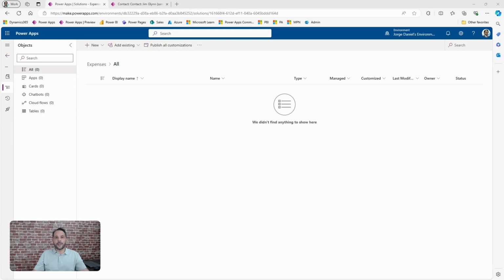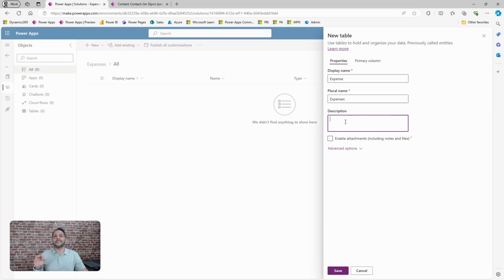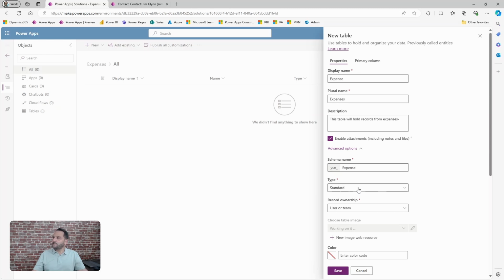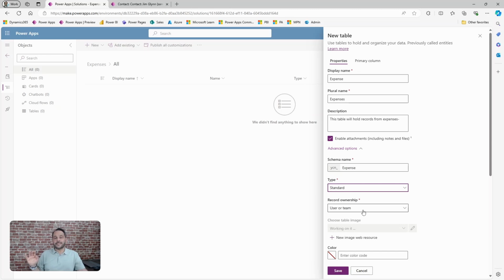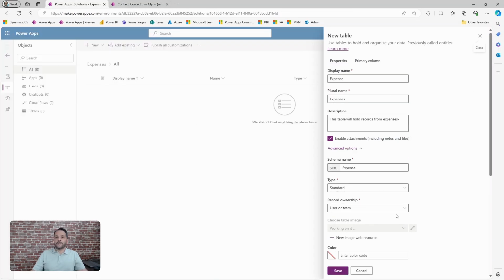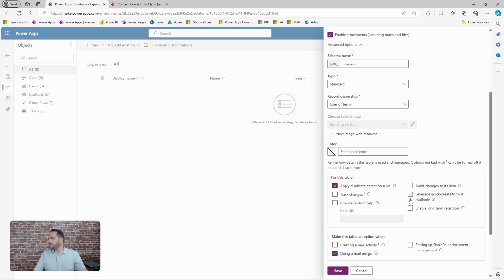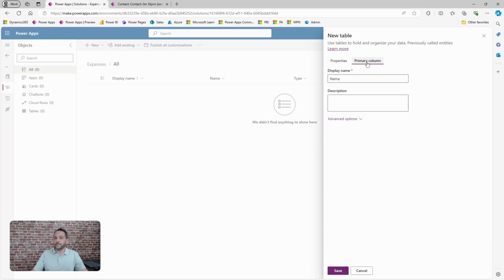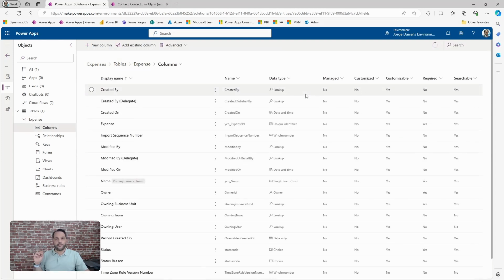How To Create Dataverse Tables - Power Platform Essentials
Power Platform Essentials.
Episode 4 on the Power Platform Essentials video series.
How To Create Dataverse Tables.

This is the fourth video of a series of episodes that will lead through the building of a simple yet fully working app, both on your browser and smartphone.

The full series will lead trough the building of a fully working app in Microsoft Power Platform and Dataverse, the same framework Microsoft uses to build their CRM applications, Dynamics 365.

Whatch this series to learn how to create and configure and environment. Learn about solutions and publishers. Get confortable with tables and columns. Build an app and start using it.

MEOOOOOOOW!